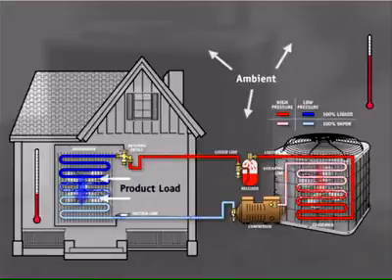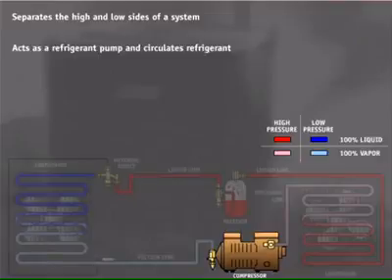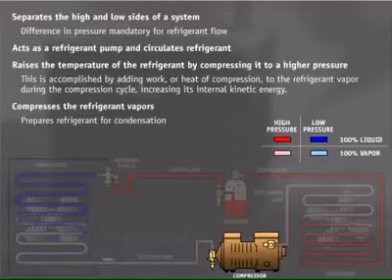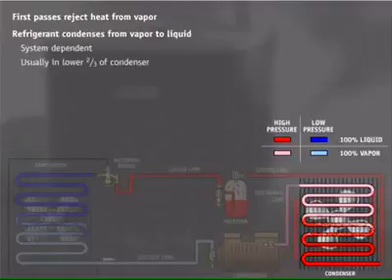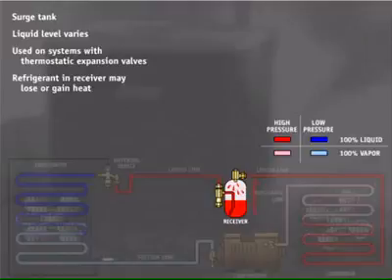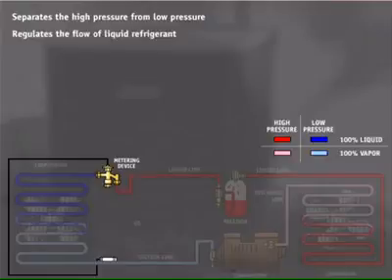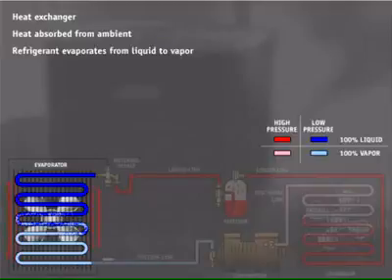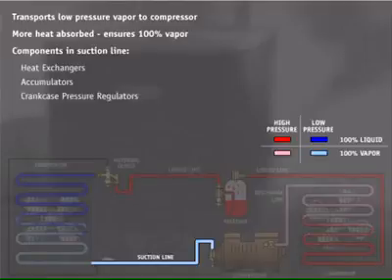énergie solaire solar energy